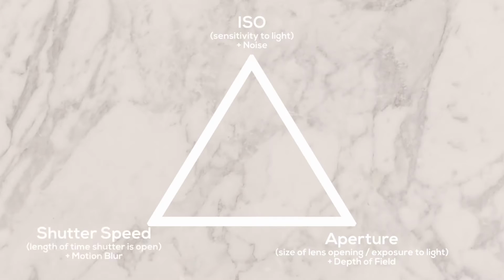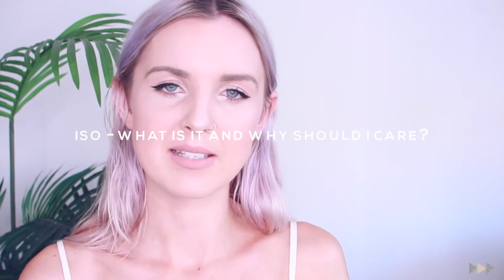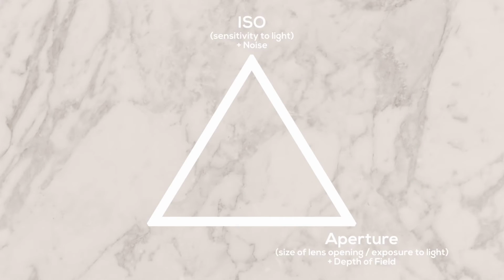The Exposure Triangle | CHANNEL NOTES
The exposure triangle and why it's super important for youtube.

▼ ▽ CHANNEL NOTES

Helping the creative babes of the world start and build authentic youtube channels that attract the best kind of subscribers.